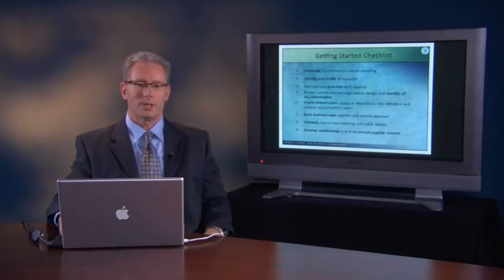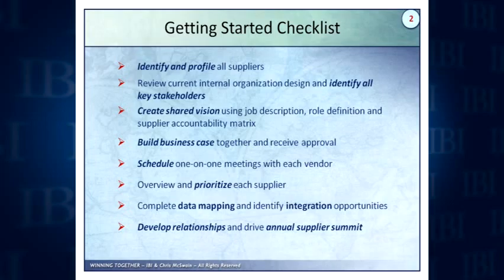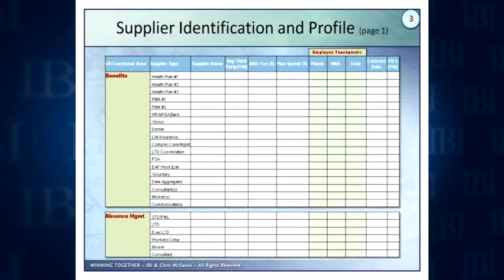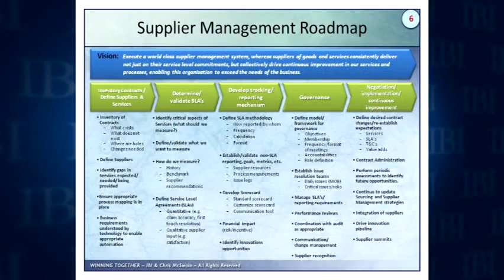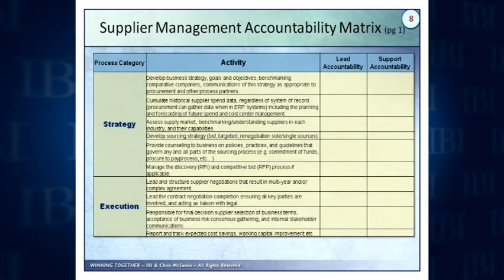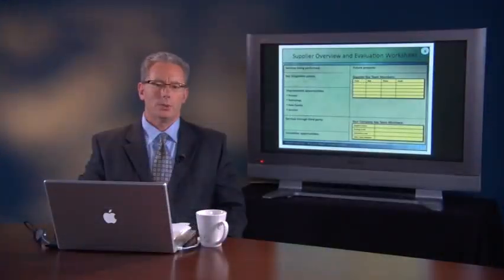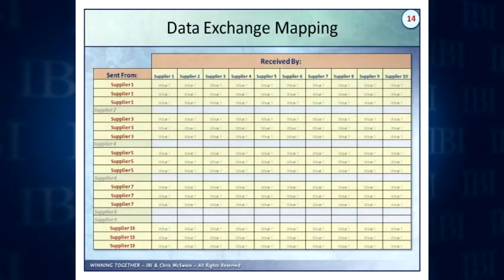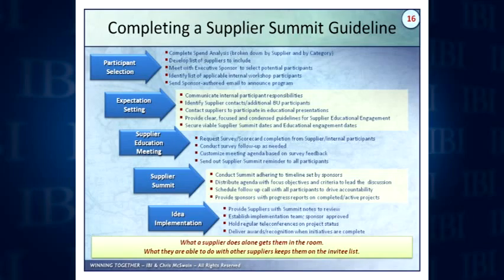IBI WINNING TOGETHER PART 2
Turning vendors into partners to improve workforce health and productivity